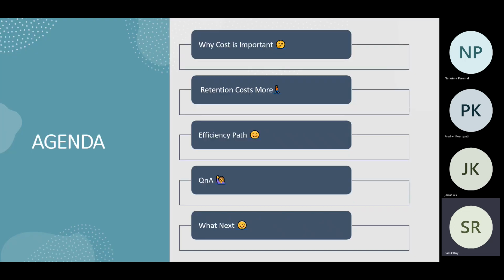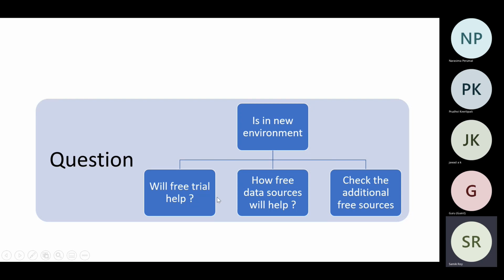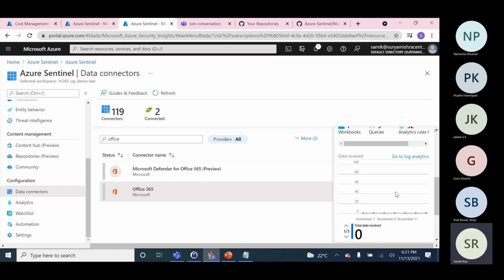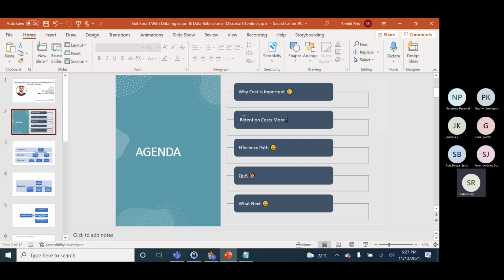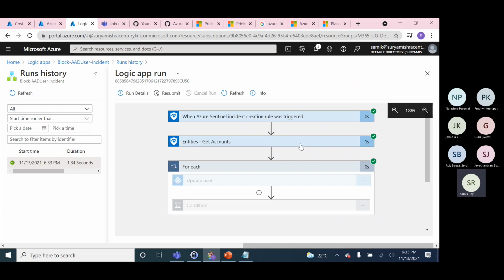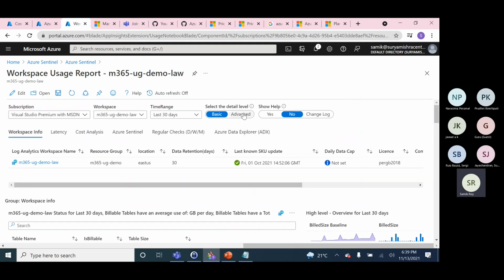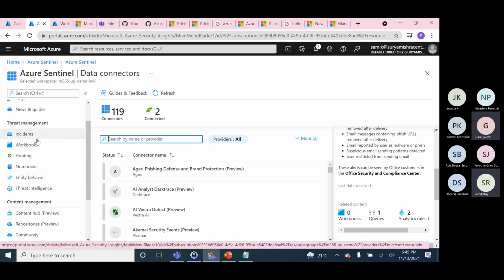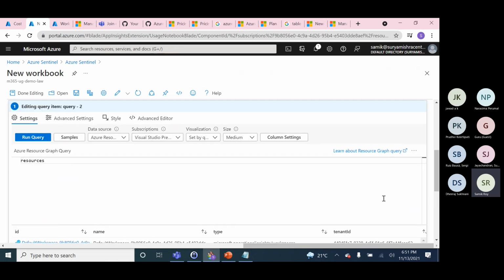Get Smart with Data ingestion & Retention in Microsoft Sentinel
This is the recording of the webinar session titled "Get Smart with Data ingestion & Retention in Microsoft Sentinel " which is part of the Microsoft Sentinel webinar series